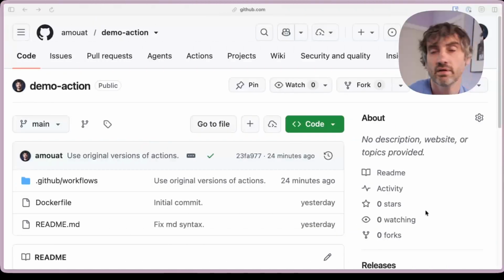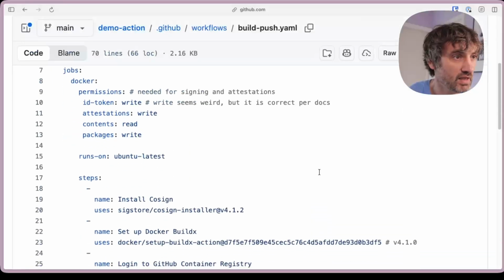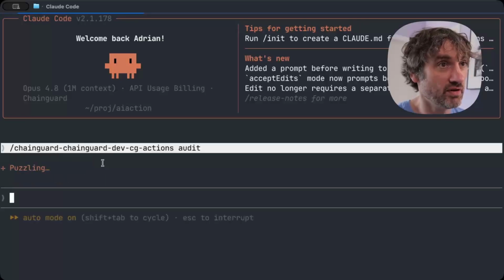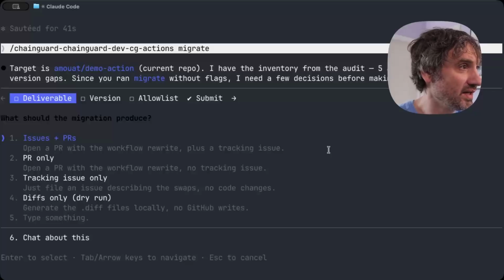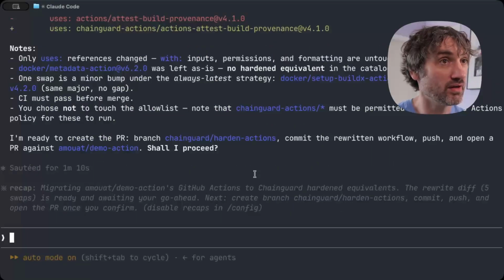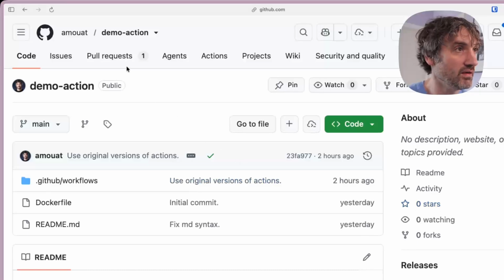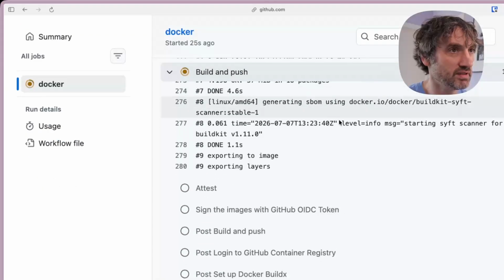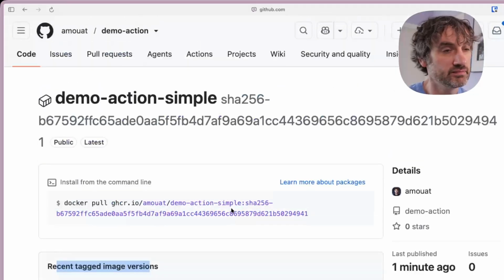Harden GitHub Actions in Minutes with Chainguard and Claude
A compromised GitHub Action can put your source code, credentials, and release pipeline at risk. In this video, I show how to replace common Actions with hardened alternatives using Chainguard Actions and Claude.